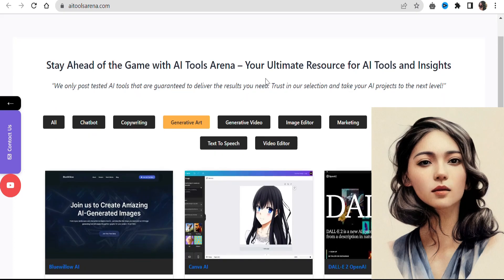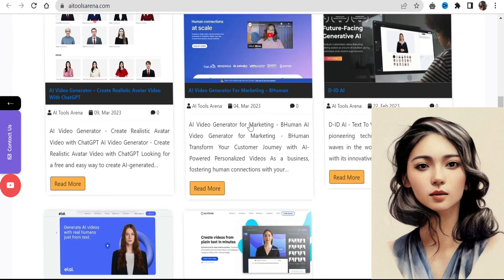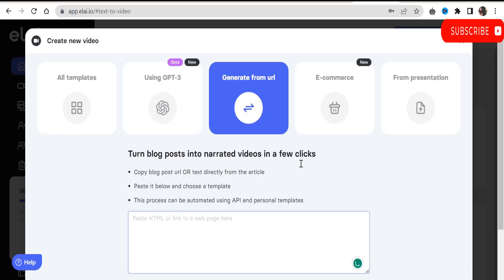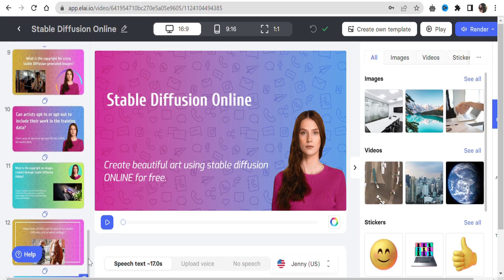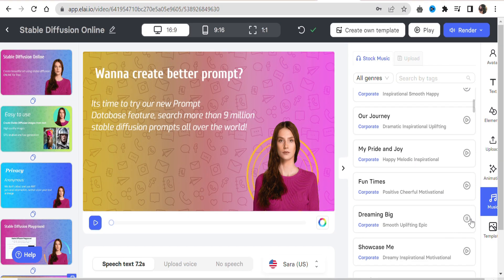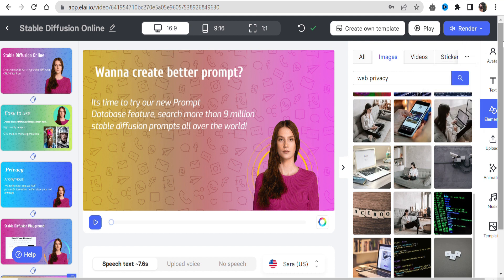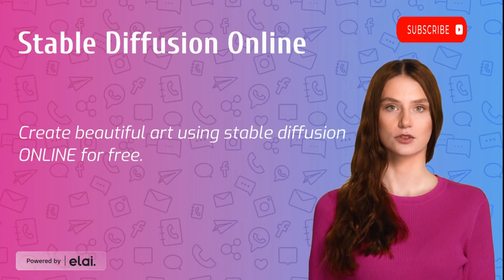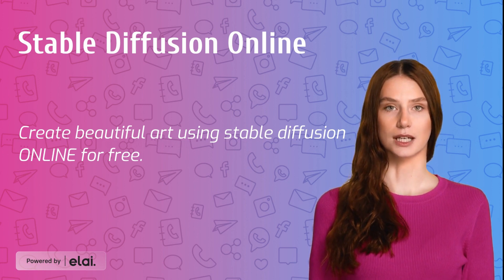Unlock the Future| Create Video from URL using AI in Just Seconds#midjourney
Today in this video we Discover the power of the fastest AI Video Generator in this comprehensive tutorial! Learn how to create stunning videos from URLs in just a few simple steps. Say goodbye to tedious editing and time-consuming processes, as this revolutionary tool will change the way you produce content forever.

Whether you're a seasoned content creator or just starting out, the Fastest AI Video Generator is the ultimate solution for transforming your ideas into engaging videos in no time. Don't miss out on this game-changing technology - watch now and revolutionize your content creation process today!

ai video editing, ai video,ai video maker, free ai video generator, ai video generator free, video ai generator, how to get ai video generator, how to ai video generator with chat gpy